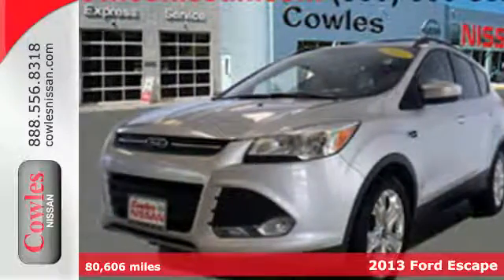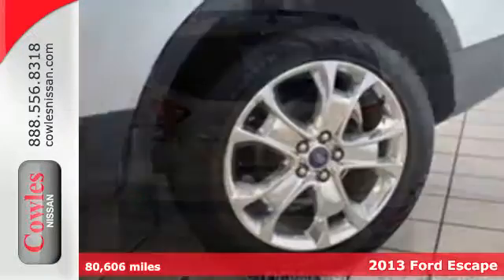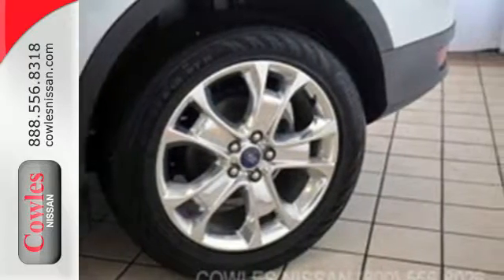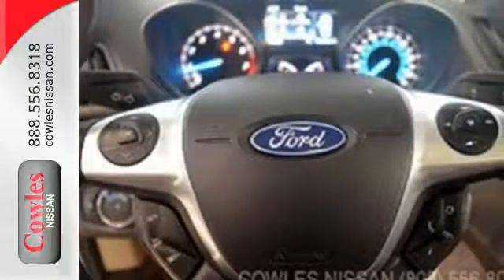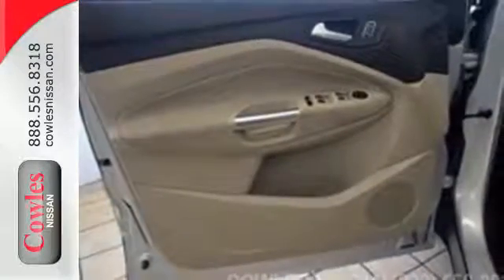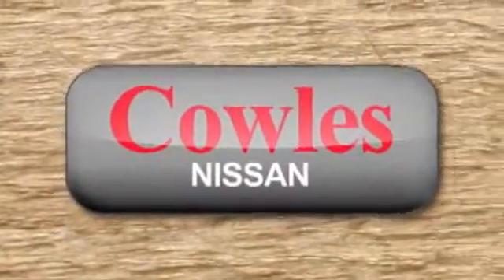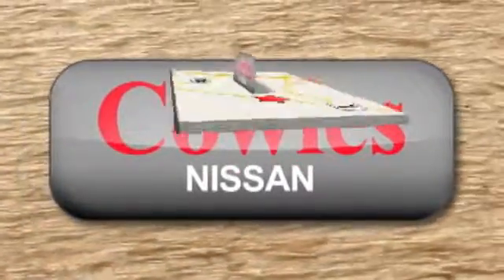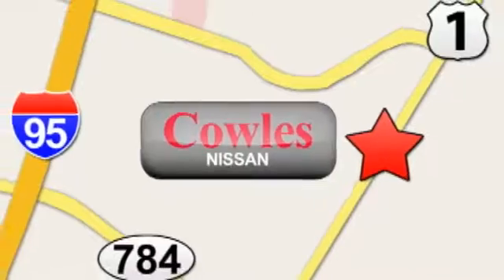Used 2013 Ford Escape Washington DC VA Woodbridge, VA 160404A - SOLD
Year: 2013
Make: Ford
Model: Escape
Trim: SE
Engine: 1.6L L4, 16 valve DOHC Turbo
Transmission: Automatic
Color: Ingot Silver
Interior: Medium Light Stone
Mileage: 80606
Stock #: 160404A
VIN: 1FMCU0GX7DUA20096

Address:
14777 Jefferson David Hwy